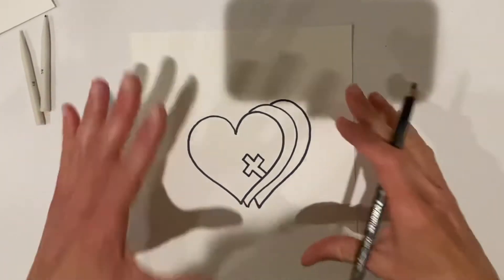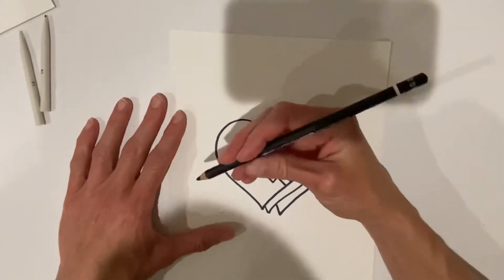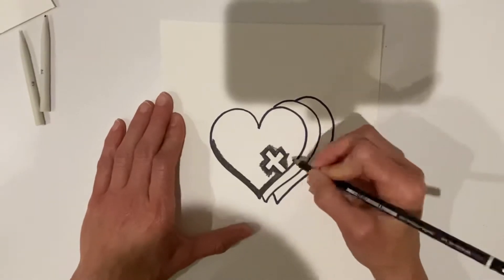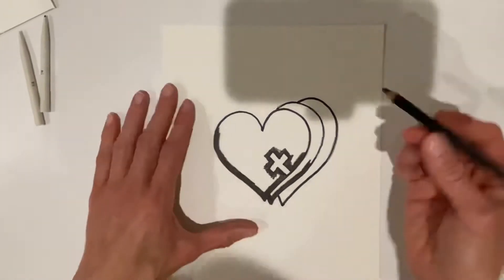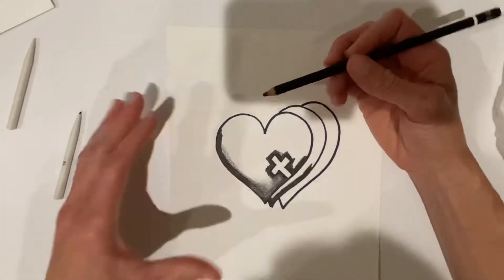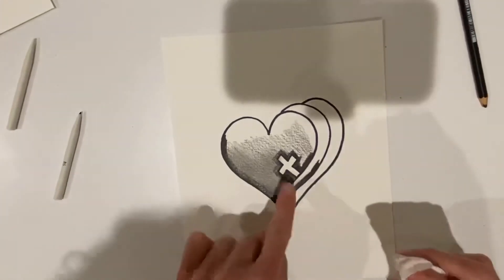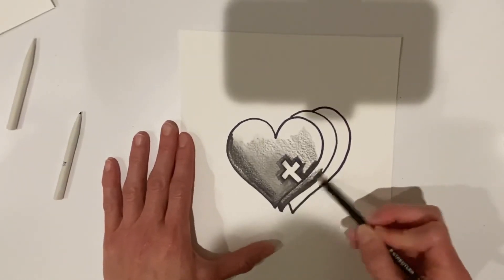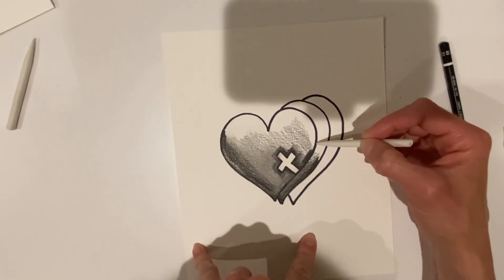Bruin project shading